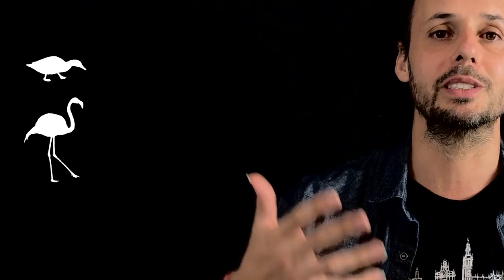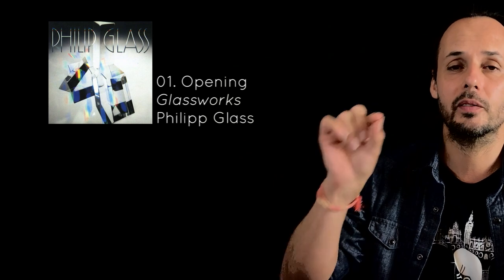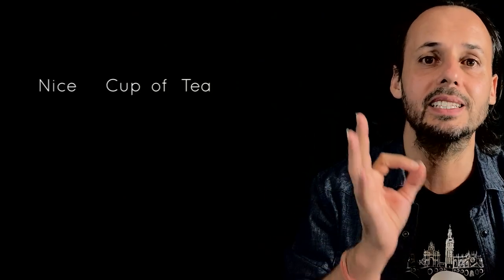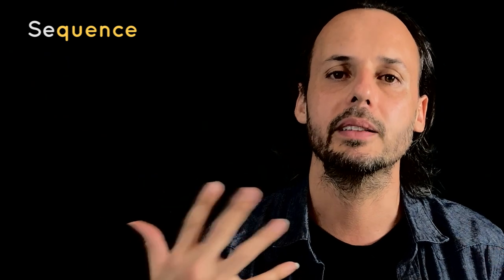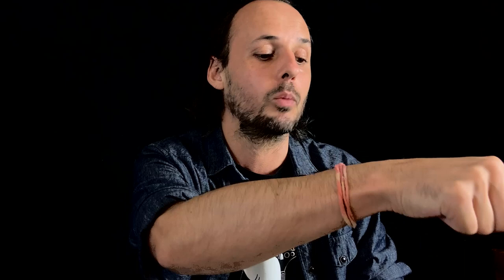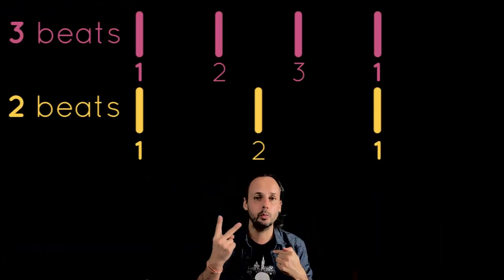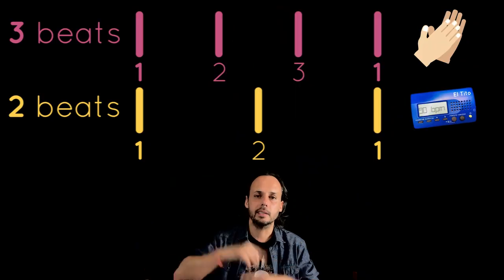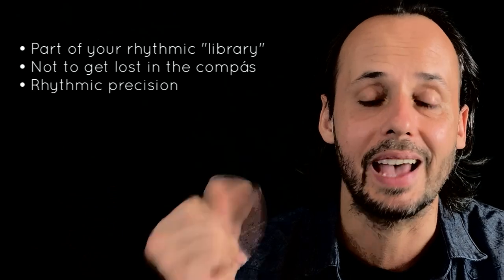Rhythm Tutorial + Intensive Workout Session 👏💪💥 "3 against 2" Polyrhythm in Music & Flamenco Compás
As I always tell you, one of the interesting characteristics of flamenco is that rhytmically a lot of different things happen at the same time, things that don't work in the same way but that combined together form a new whole with a specific feel.
And this is the case here with this small rhythmic pattern that is very common in music in general and in flamenco and that is called "3 against 2" or "3 over 2" or just "3:2".
This little pattern is much more interesting than it seems because it is the combination of two patterns that unfold at the same time, or "polyrhythm".

- Polyrhythm: different rhythms at the same time
- 3 against/over 2: one part does three while the other does two
In this video I will explain how it works and we will practice together.
Let's have some fun with that 'cause yes, practicing rhythm is fun!

· Intro: 00:00

TUTORIAL:
· MultiDimensional: 01:58
· 3 against 2: 03:24
· Cup of Tea: 05:32
· Context: 06:45

PRACTICE:
· Sequence: 07:45
· Soniquete: 09:00
· 3 beats Dimension: 09:53
· 2 beats Dimension: 11:15
· Interruption: 12:23
· Repartition: 13:24

CONCLUSION:
· And what's the point?: 15:43
· ámono: 17:43
- How the Fandango de Huelva compás made me understand a CRUCIAL aspect of rhythm in flamenco